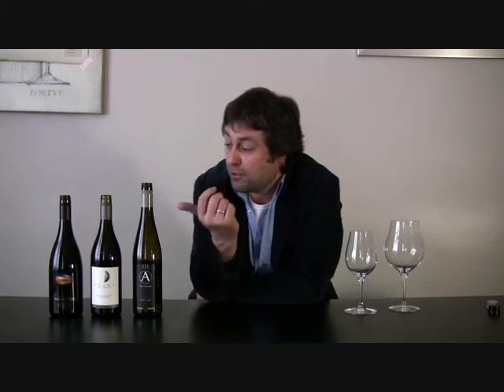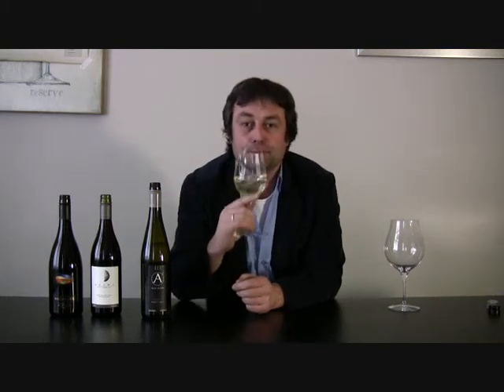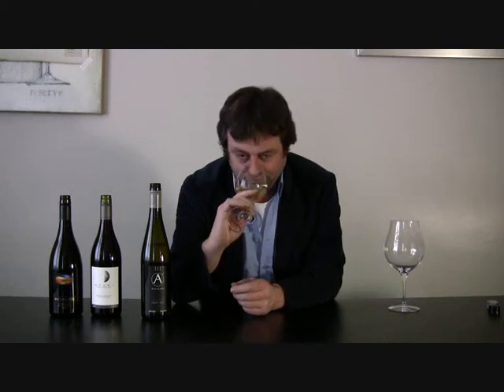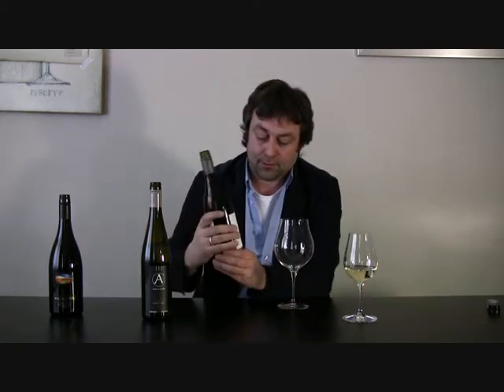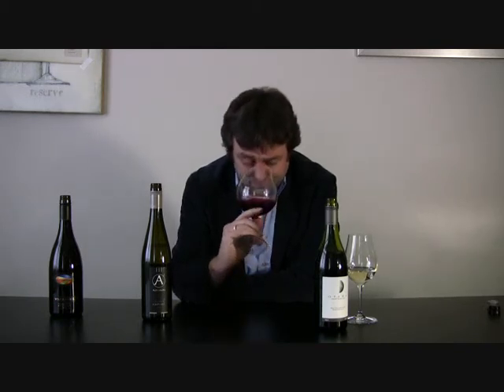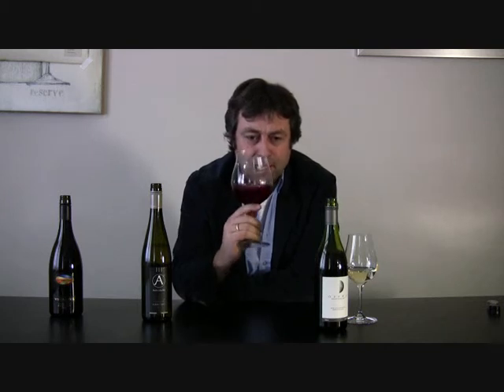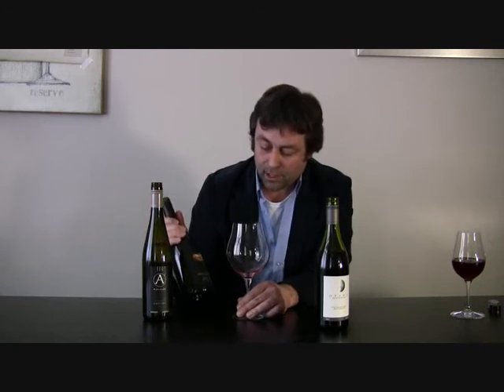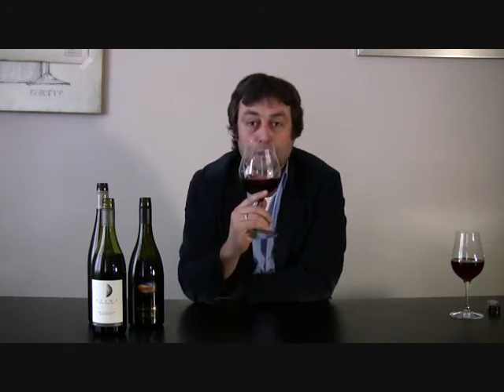Wine Vault TV Episode # 1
Click here to discover the world of wine. Each week we will be covering 3 wines from New Zealand concentrating mainly on Pinot Noir and Chardonnay.